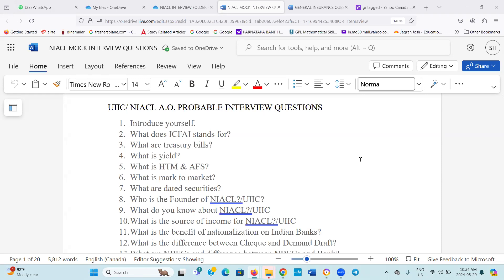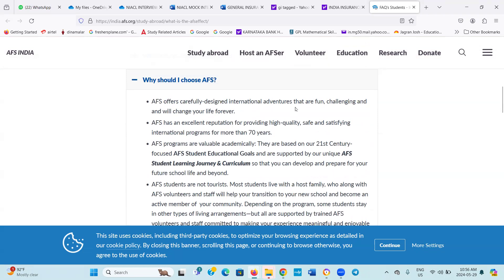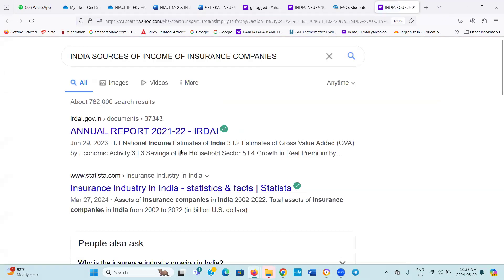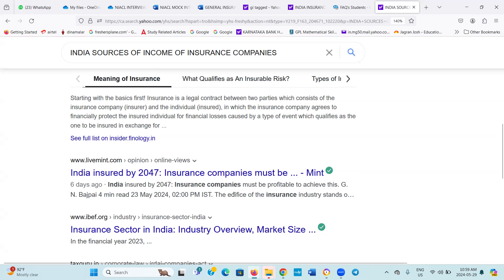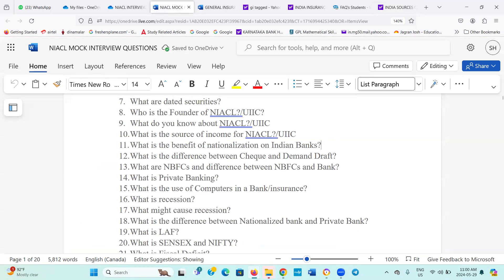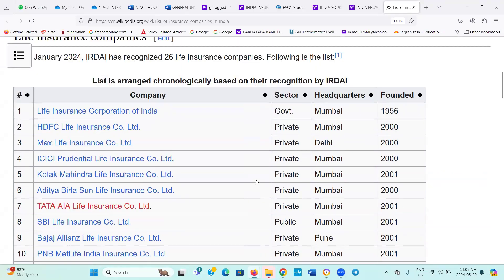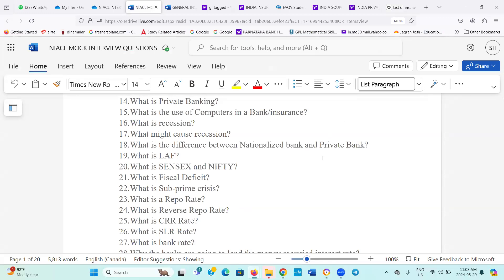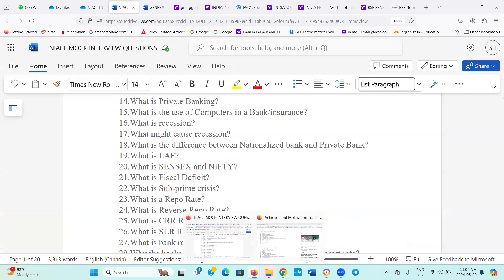UIIC AO CLASS THREE ON 290524